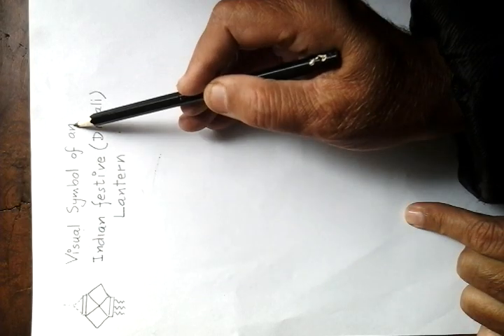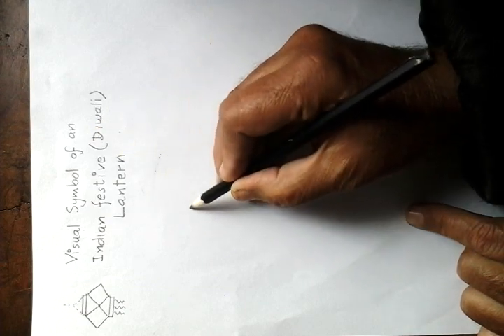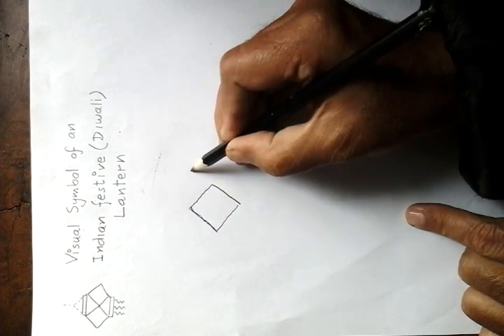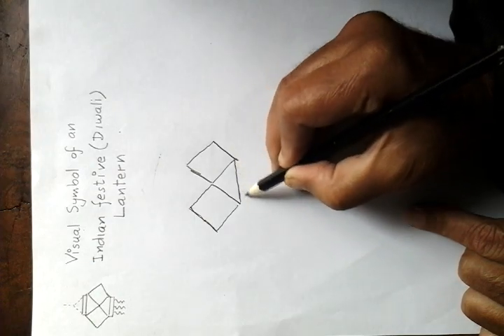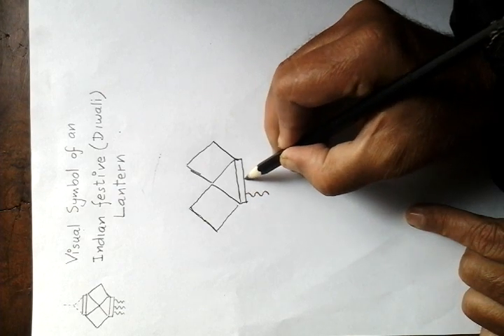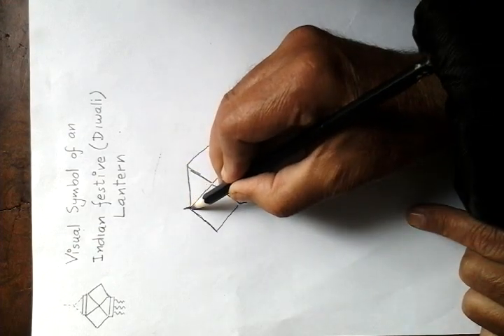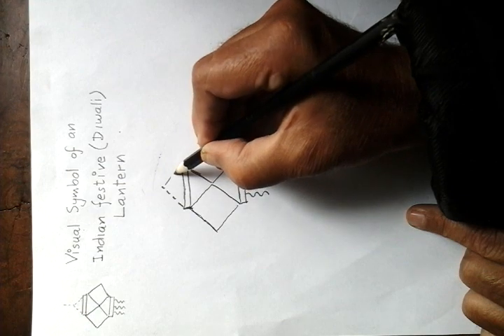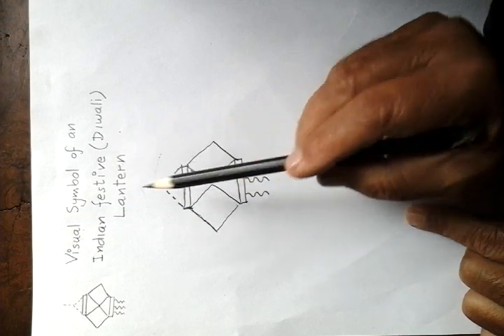How to draw the visual symbol of Indian festive or Diwali lntern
The video shows how to draw step-wise an Indian festive lantern.